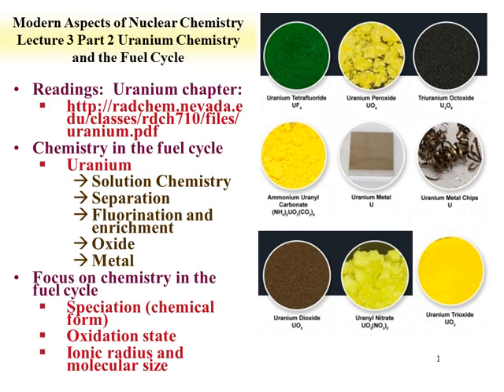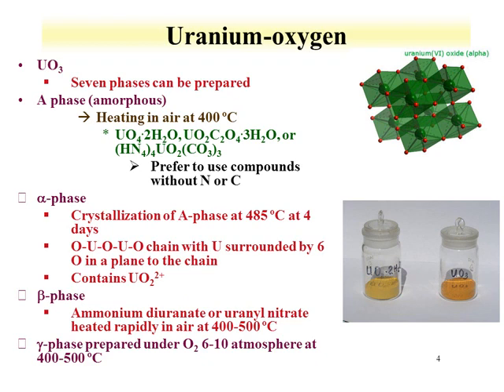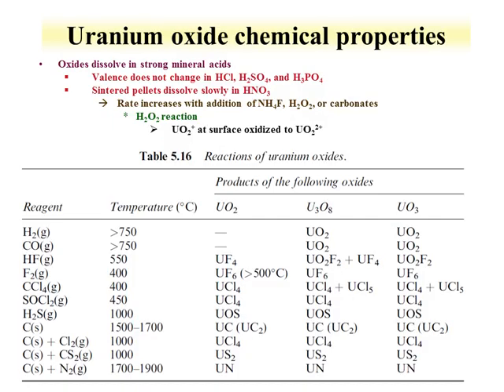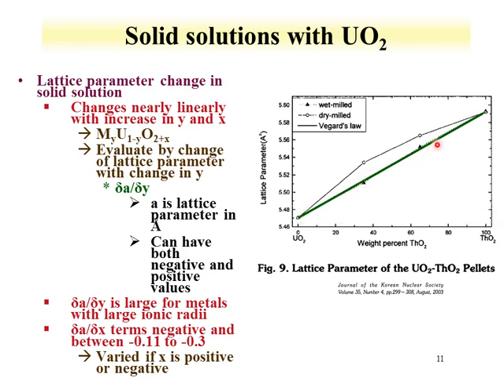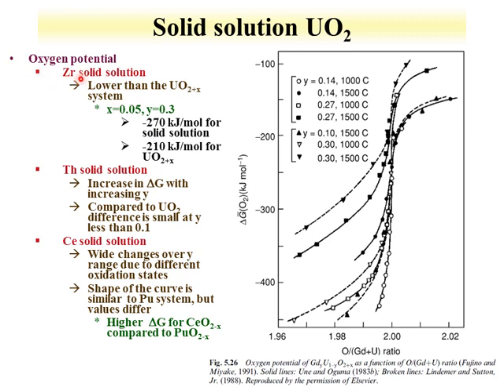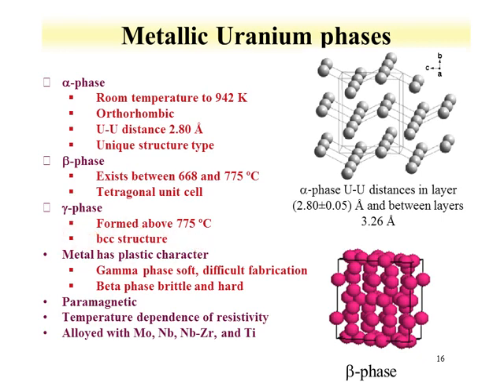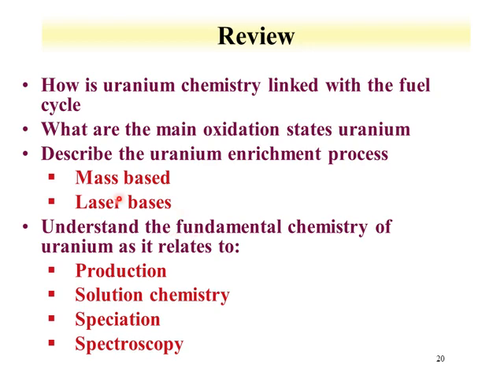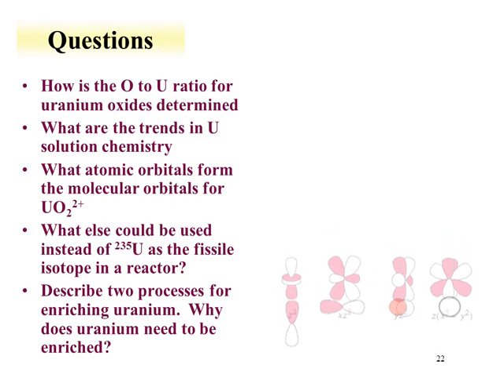Lecture 3 uranium show part 2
This is part 2 of the uranium chemistry lecture. Oxide species of uranium are presented. Due to its potential as a nuclear fuel, the synthesis and properties of uranium metal and alloys are described in detail.  With three different phase, the uranium metal exhibits more complex electronic behavior than the metals of the lighter actinides, a trend that continues to plutonium metal.